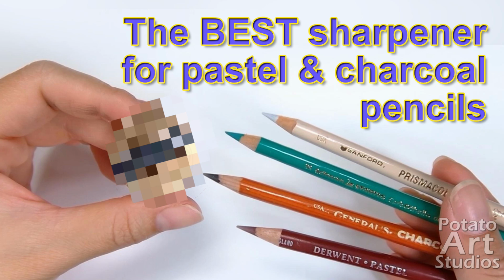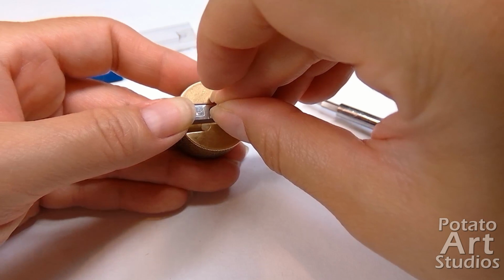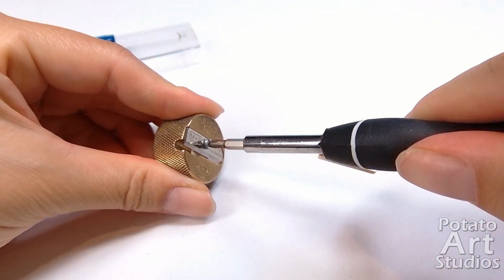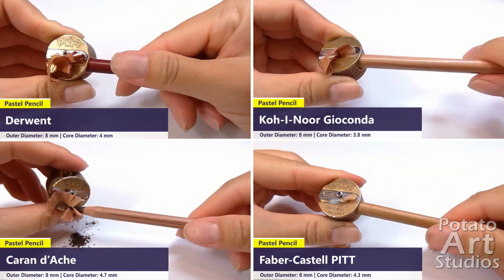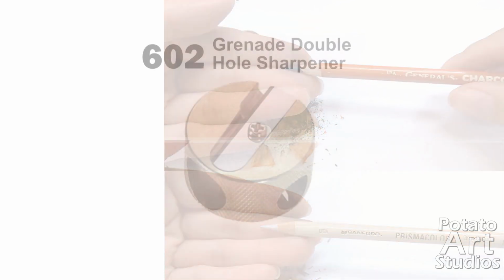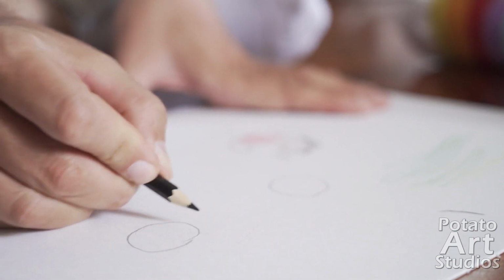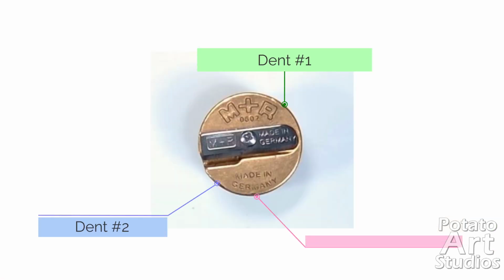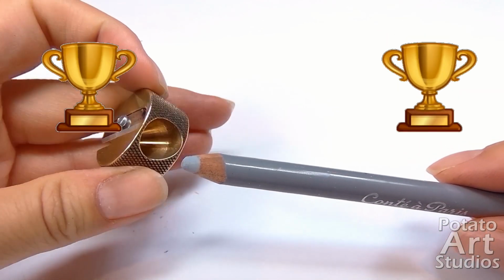The BEST sharpener for pastel & charcoal pencils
Everything you need to know about my favorite pencil sharpener for 5 years in a row! More info with photos is posted on the original blog post

M&R Brass Grenade Double Hole Sharpener (model 602)
M&R Sharpener Replacement Blades 10/Box (for models 600, 602, 603)
Husky 8-in-1 Double Ended Precision Screwdriver Set

Mobius & Ruppert Brass Wedge Single Hole Sharpener (model 600)
Mobius & Ruppert Brass Wedge Double Hole Sharpener (model 603)
Mobius & Ruppert Brass Grenade Single Hole Sharpener (model 604)

Timestamps:
00:00 Intro
1:14 Sharpener Pros
2:45 Sharpener Cons
4:25 Real-time Sharpening Demo
7:13 Pricing
8:13 Blade Replacement & Maintenance
10:54 Replacement Blade Variations
11:51 Final Thoughts

Mobius & Ruppert Info:
(currently only available in German as of August 2023 but can be translated with third party services such as Google translate)

🎨 Socials 🎨
Twitch (streaming art 2x a week!): potatoartstudios